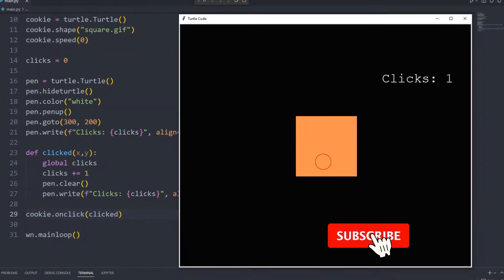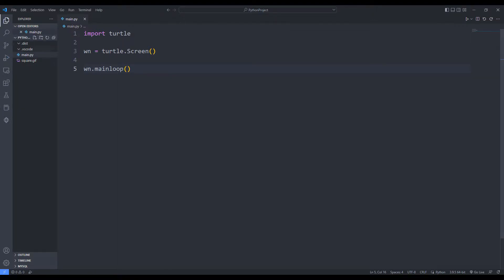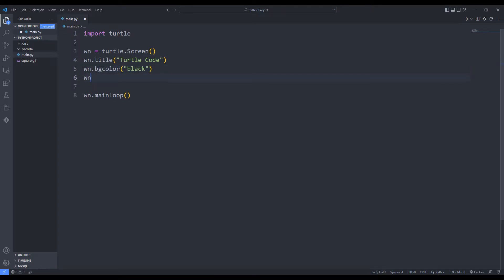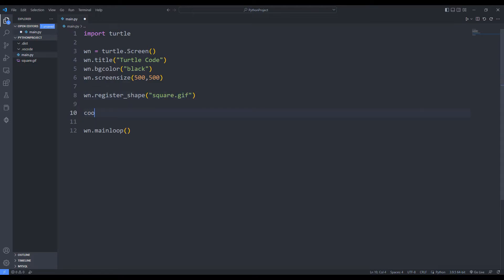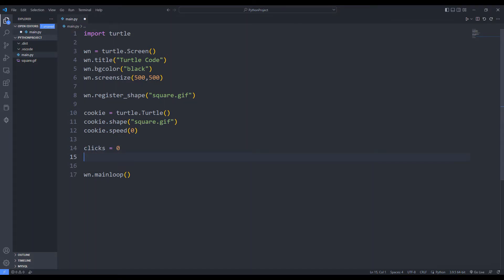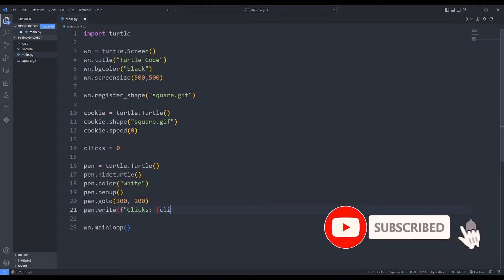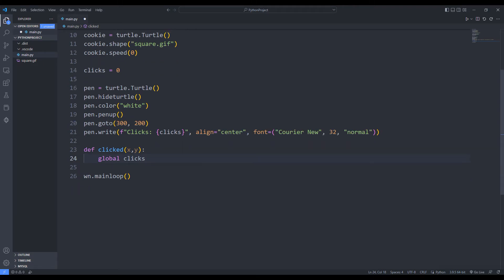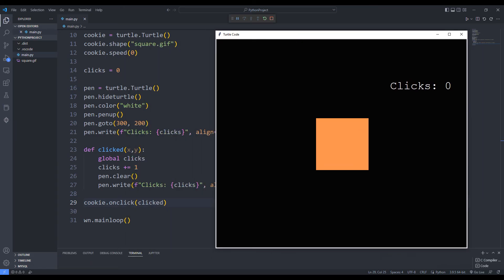Square Clicker Game With Python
Hello everyone, we will make the 'click' application together from the beginning using the Python Turtle library. Our goal is to increase the counter when the object in the desktop window is clicked. So let's start.